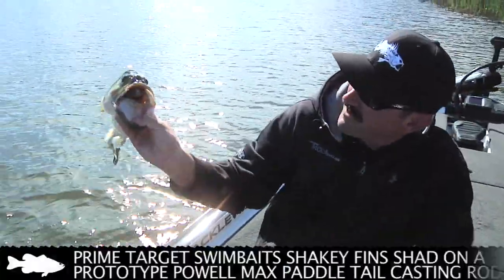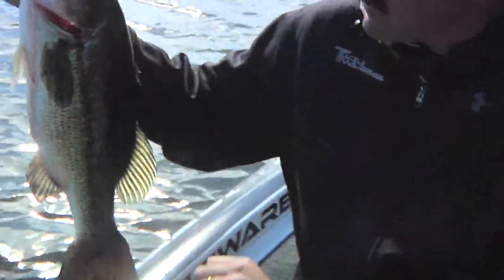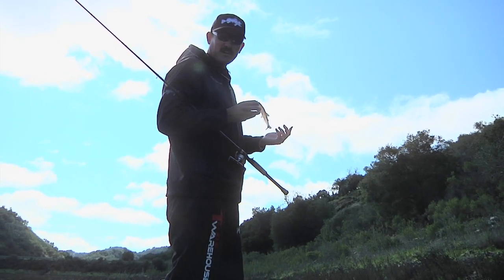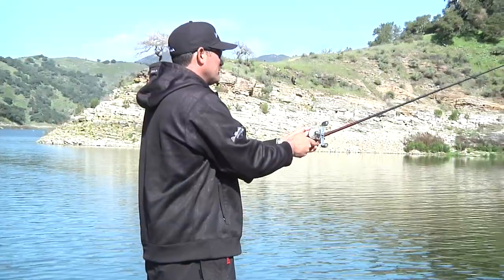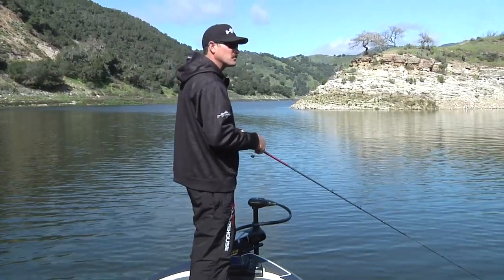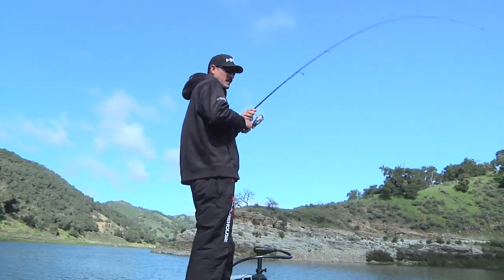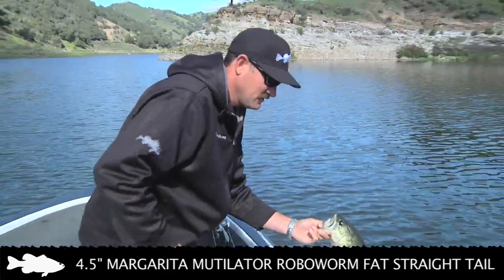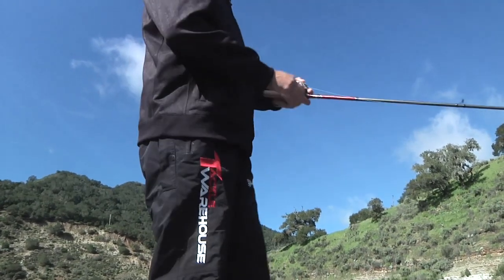Pre-Fishing 101 with Jared Lintner & Marty Stone - Part 3 -Tackle Warehouse VLOG #91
The products featured in this video will be available at Tackle Warehouse

Fishing 101 with Jared Lintner, Part III:
This week Jared gives some pre-fishing tips on using a swimbaits and a dropshot while practicing for an up coming local tournament. He catches a nice one on the Prime Target Shakey Fins Shad.